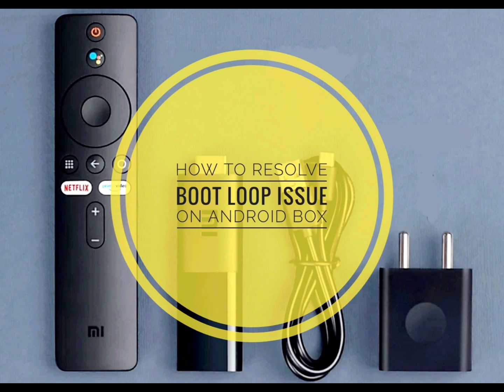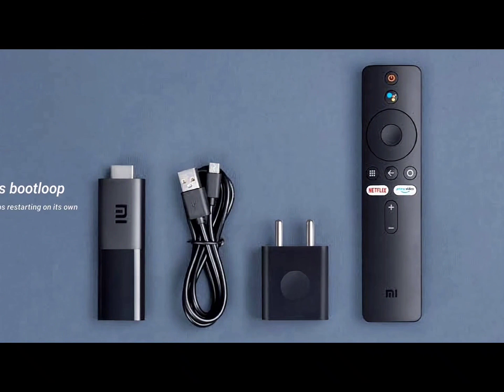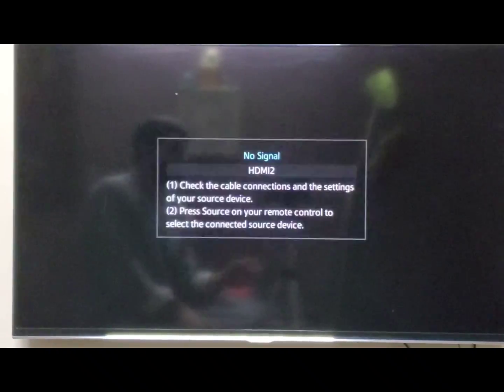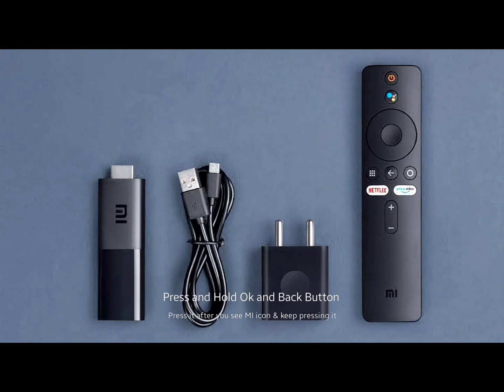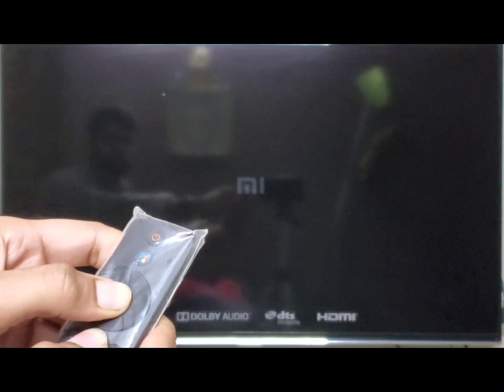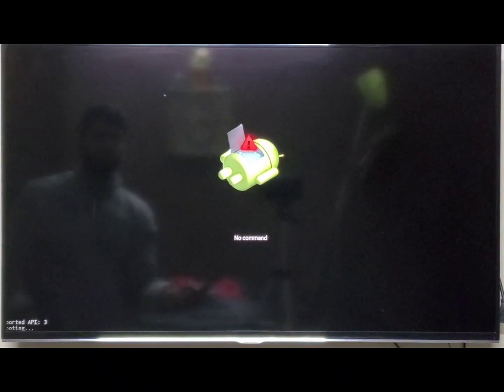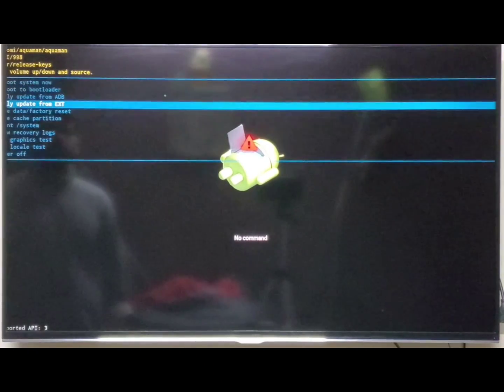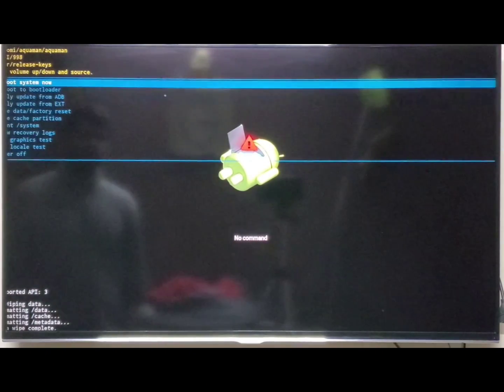How to Resolve Boot Loop Issue on MI Stick or Android Stick | Android Stick Not Starting?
This tutorial will help you resolve boot loop issue on any Android Stick or Box. This method has been tested on MI Stick and Nokia Box